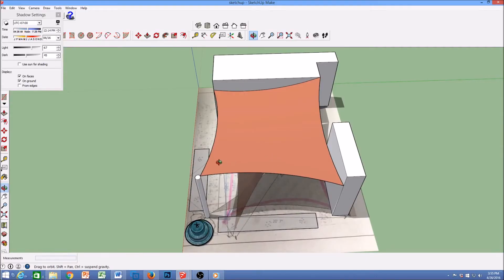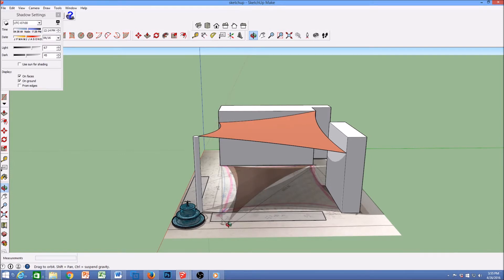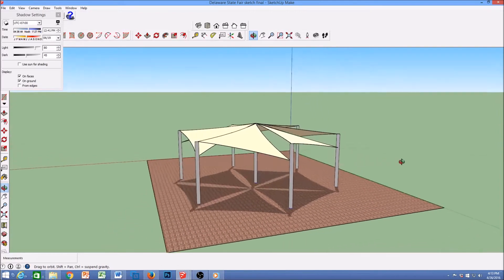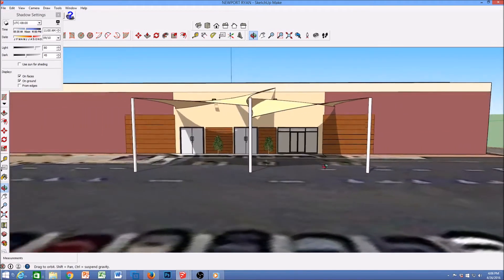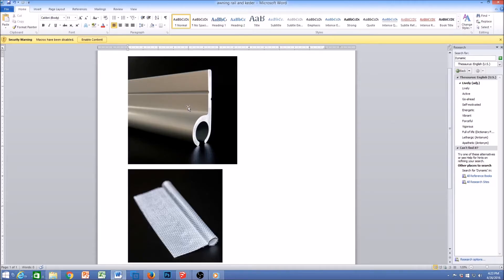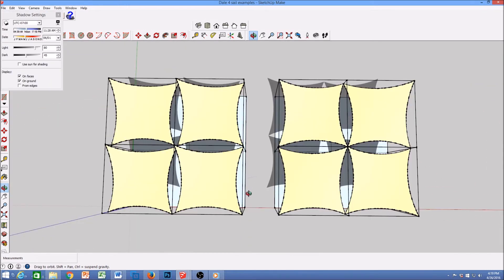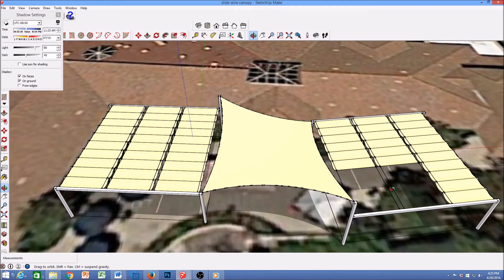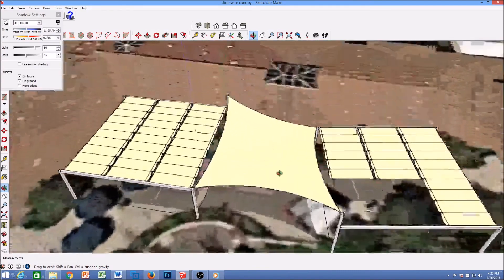Design a Shade Sail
How to design a shade sail.